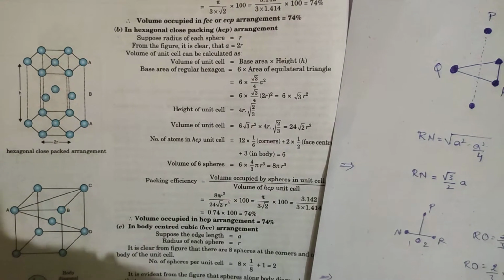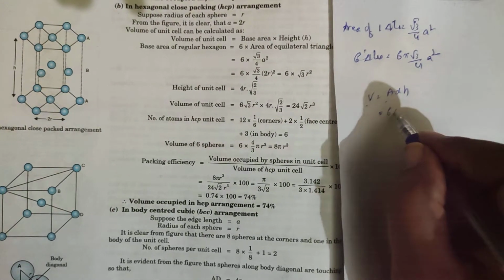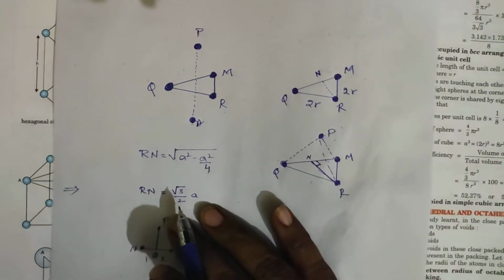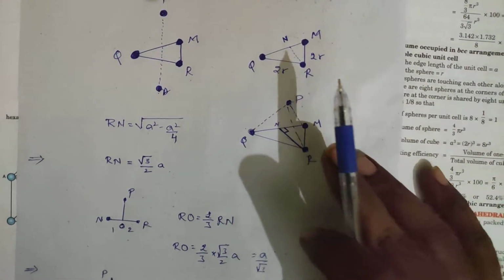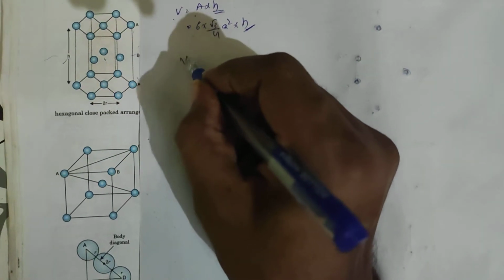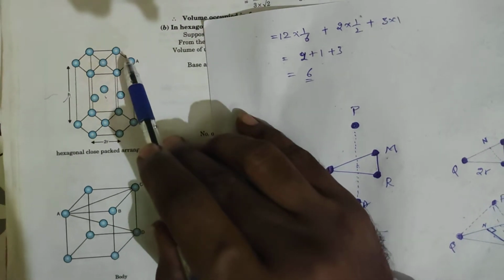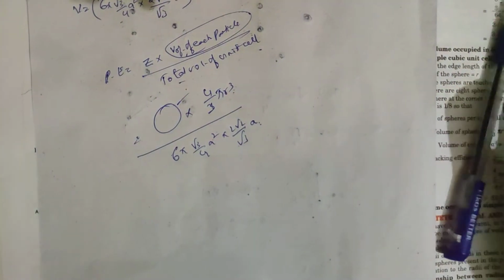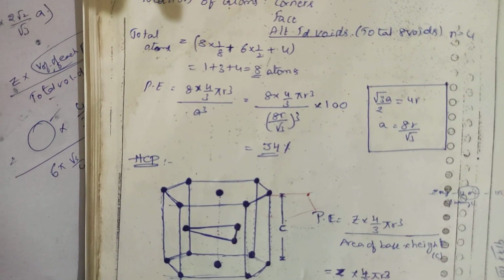Packing Efficiency of HCP & Diamond.